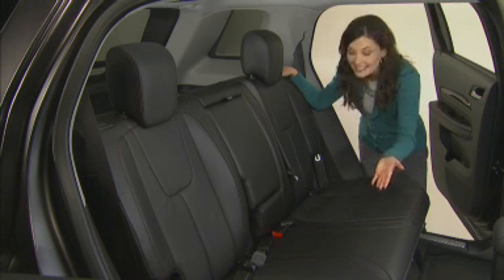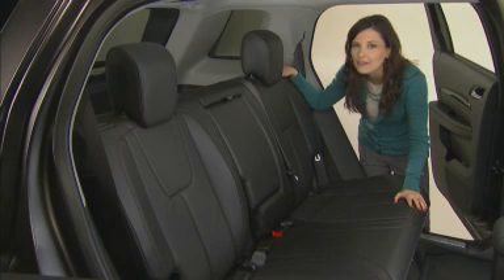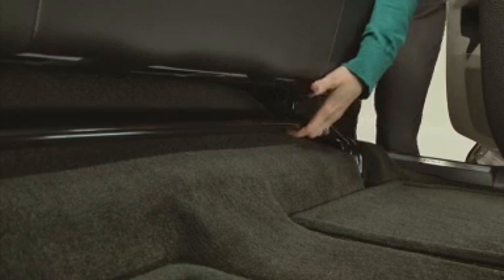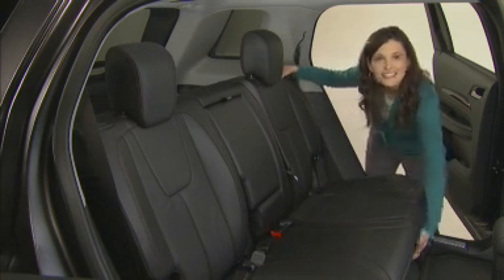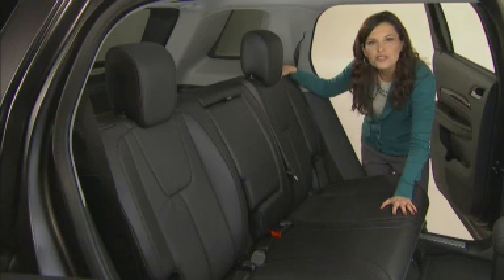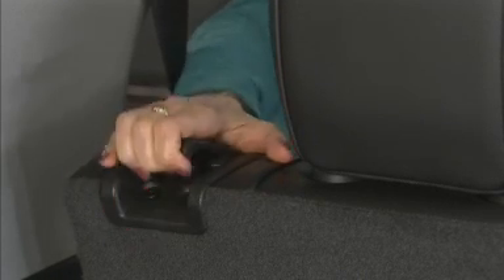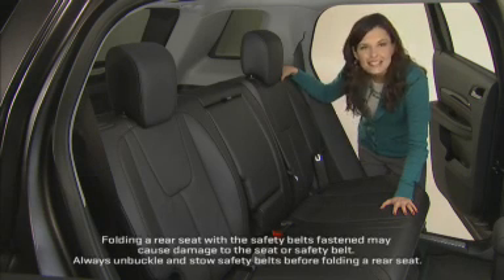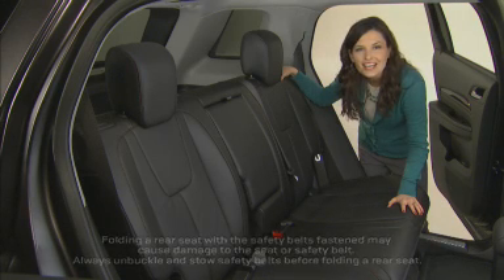GMC Terrain 2014 How to; Rear Seating